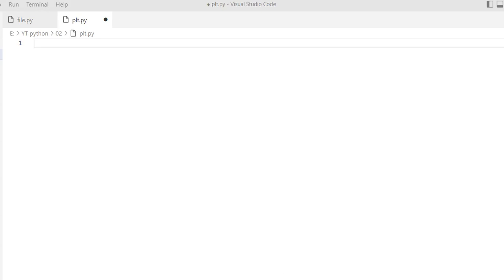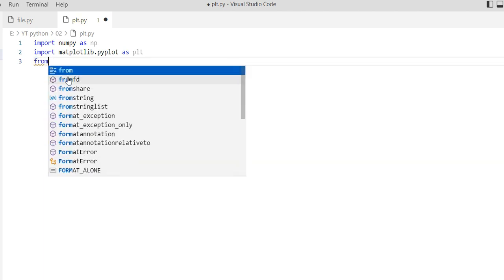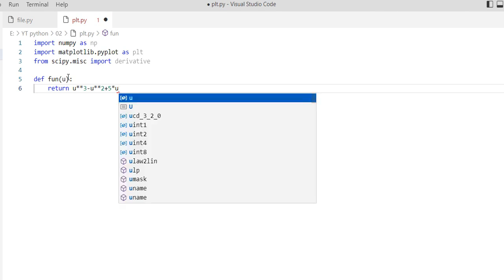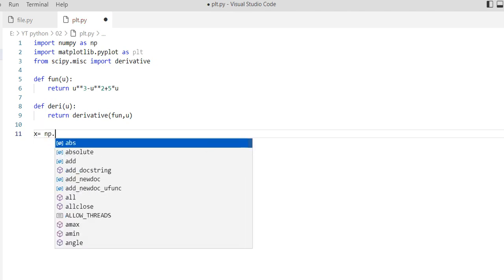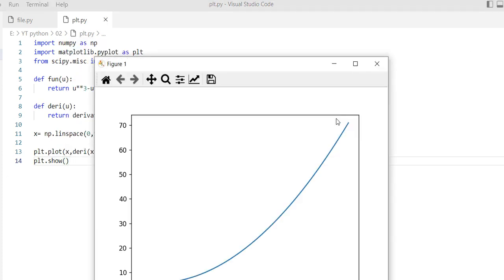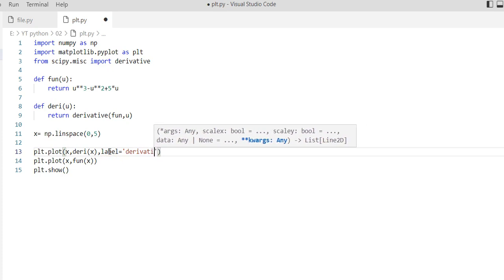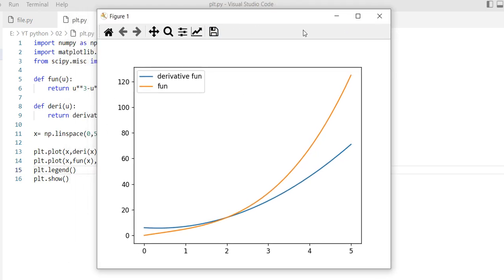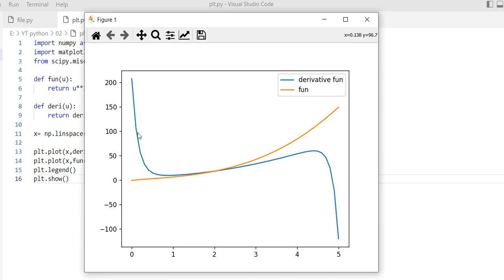How to plot derivative function by python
Here we want to plot a function and its derivative function together using Matplotlib , Scipy and numpy libraries
 We used 'derivate' to derivate the function
plotting derivative fun